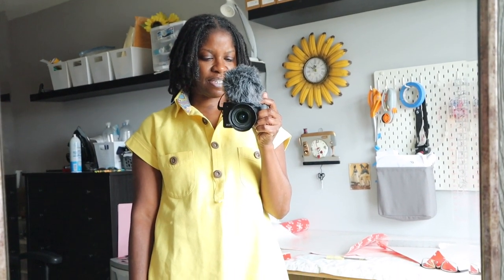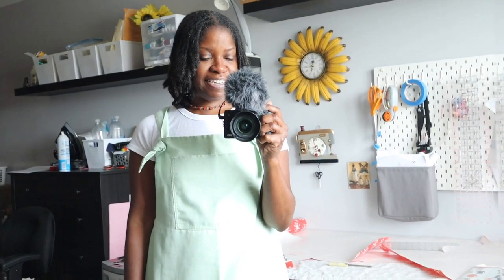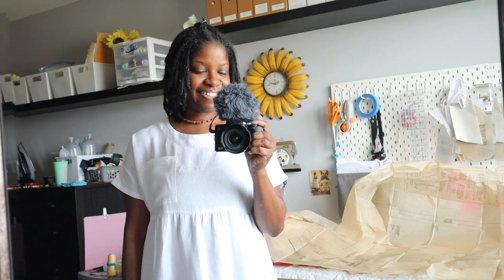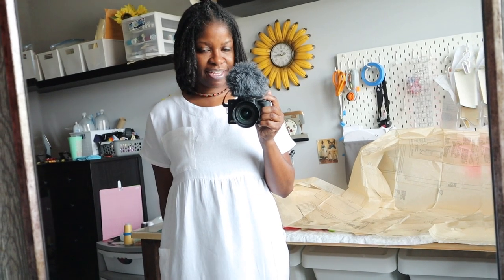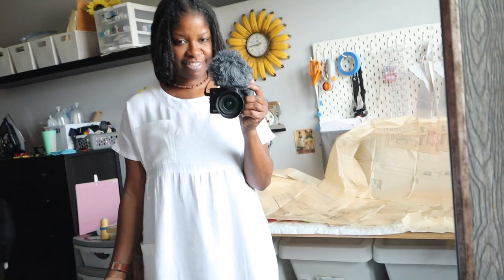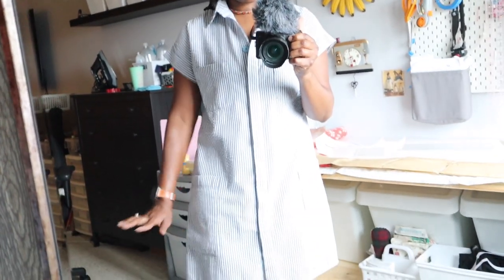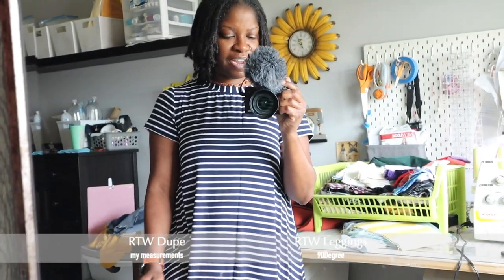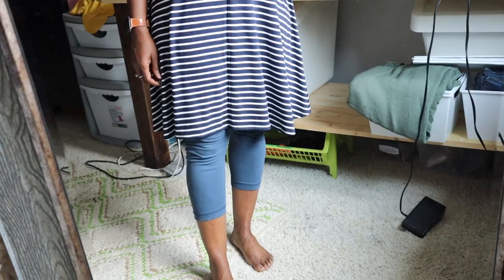SIMT | What I Wore Wednesday | NEW MAKES | Ep50 sewimadethis 🌻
6.26.23

Hello

Here's what I wore this week. I love making these videos and having a journal of my handmade garments. I'm so much better at recording the details of my makes on the actual pattern, but making videos gives me another record. Making these videos also helps me rotate the things in my wardrobe.

Xo
Dana

Here's what I wore:

Monday:
Closet Core Kalle Shirt Dress (size 2/10) textured yellow cotton - MIL
RTW - Leggings - 90Degree

Tuesday:
DIY Frock - McCalls/Helen's Closet York Pinafore (size 12) seafoam green poly-cotton
RTW - knit tee; leggings - 90Degree

Wednesday:
Wiksten Shift Dress (size 0 top, gathered skirt) gifted white linen

Thursday:
Closet Core Kalle Shirt Dress (size 4/10) blue/white striped seersucker
RTW - leggings - 90Degree

Friday:
DIY Knit Swing Dress (traced RTW) blue/white striped knit - Discount Fabric Outlet
RTW - leggings - 90Degree